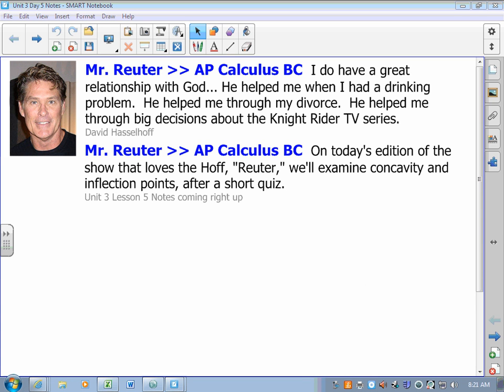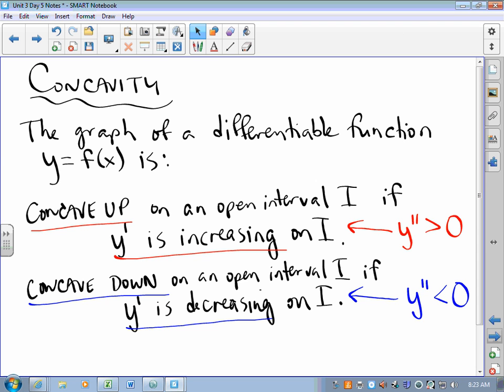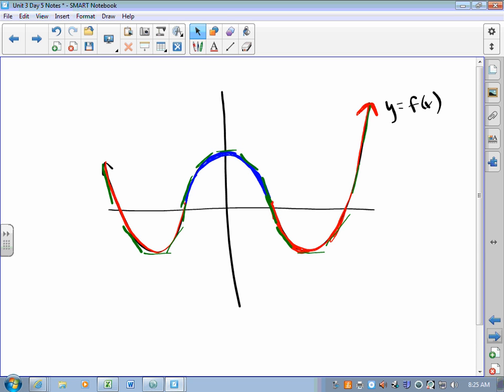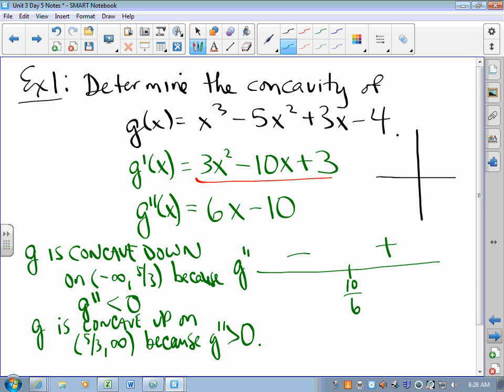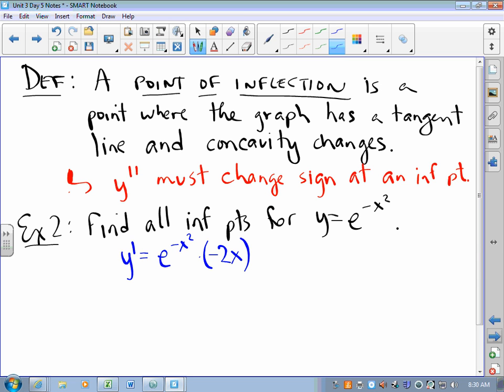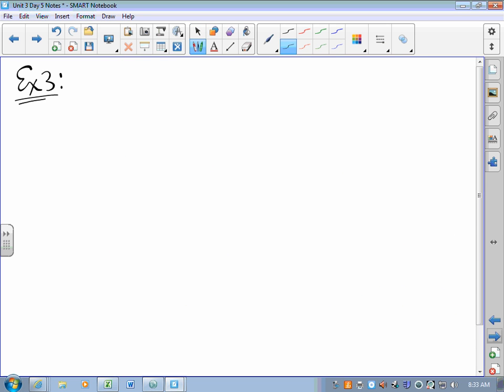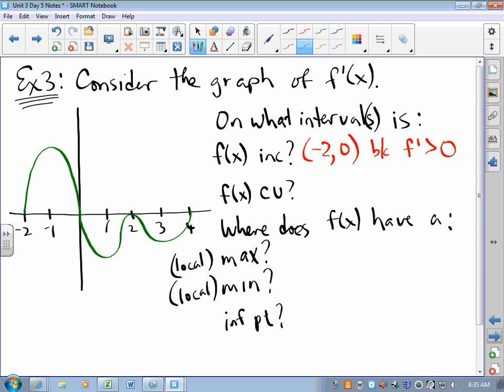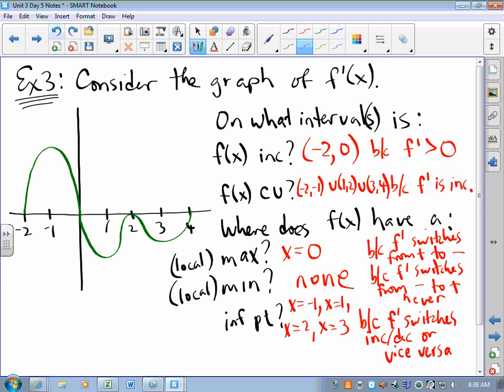CA Calculus BC Video Lesson 3-5 Concavity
This lesson deals with the concavity of a function and how to find inflection points.